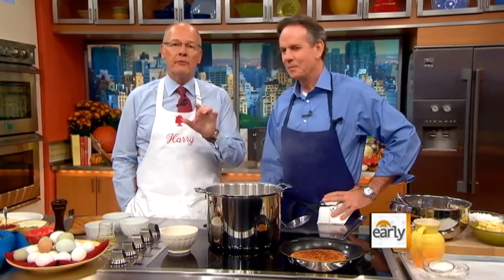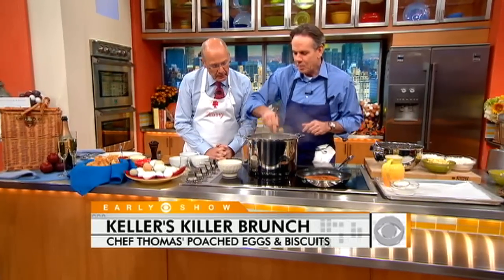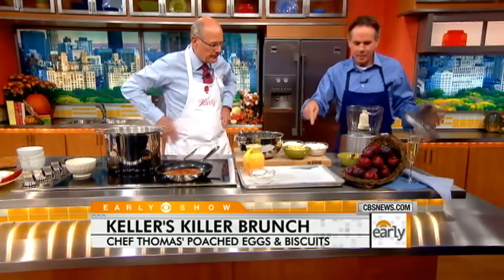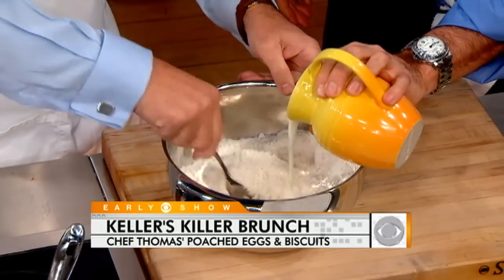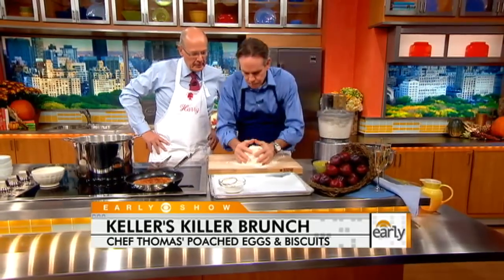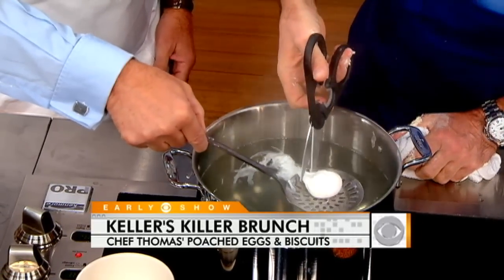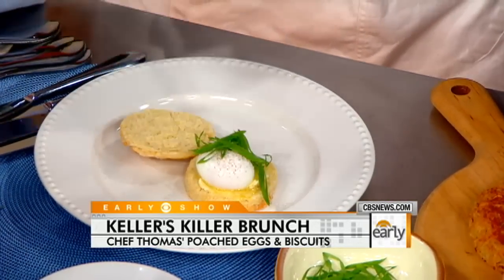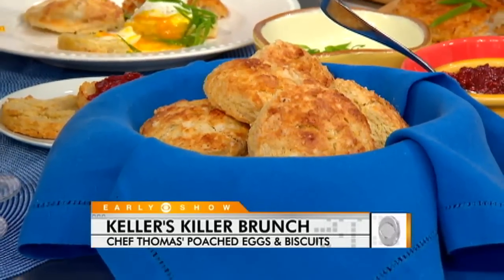Holiday Brunch Recipe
Author and Chef Thomas Keller shows Harry Smith how to make an easy yet elegant holiday brunch.